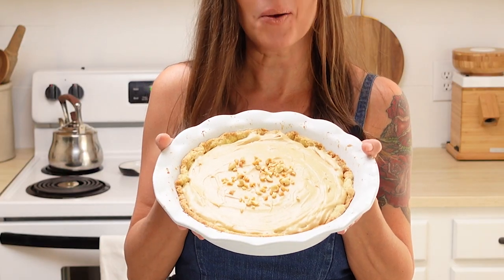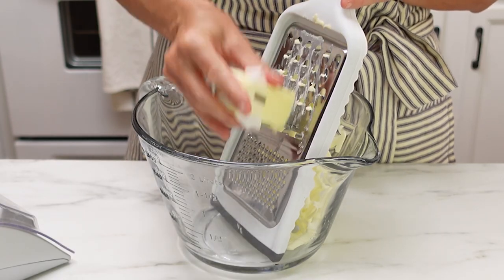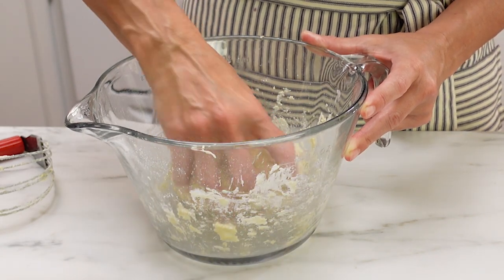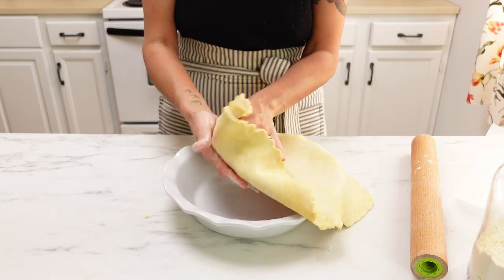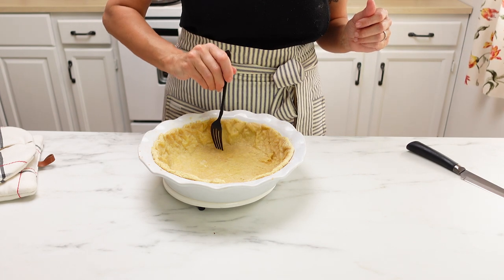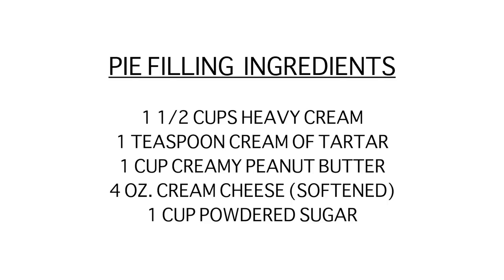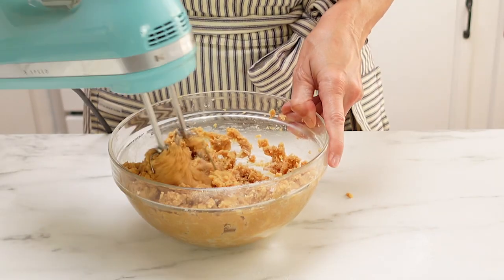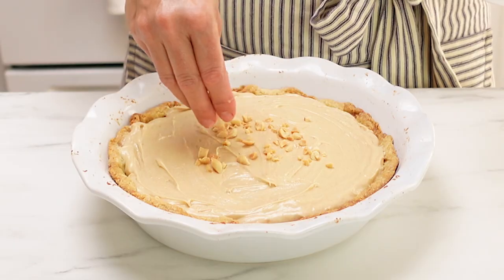With A Creamy Filling And A Flaky Crust That’s So Easy To Make!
This old fashioned peanut butter pie has a flaky, buttery pie crust with luscious peanut butter filling. The ingredients are whipped together and poured into a flaky pie crust to create a silky peanut butter dessert that will have everyone begging for more! Use our sourdough pie crust recipe for the most delicious pie crust ever!